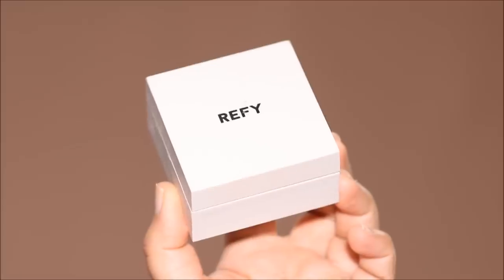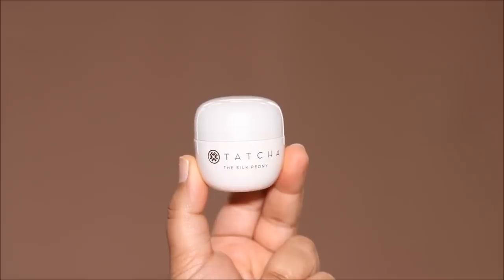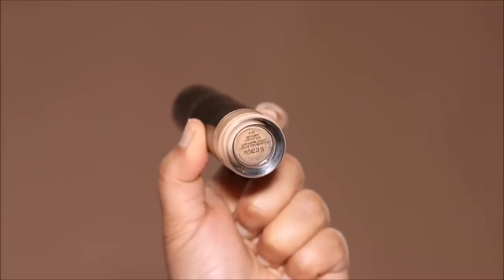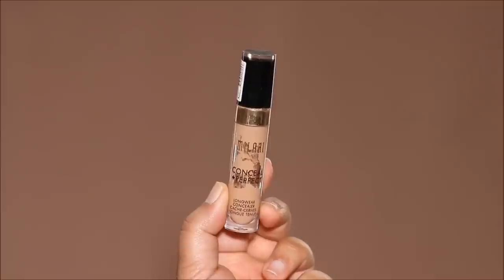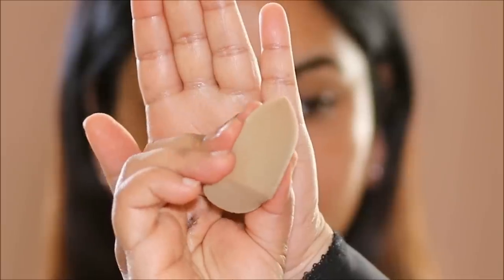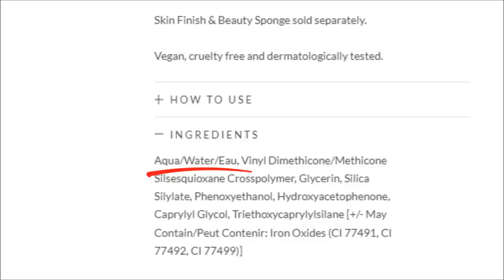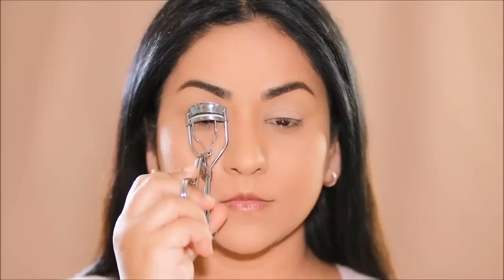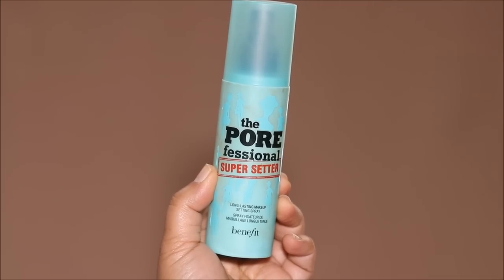Water Based Setting Powder? I've NEVER Seen Anything Like This Before!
A water based powder? I’ve never tried anything like this before and it feels fabulous! I hope you enjoy this tutorial. Lots of love, Smitha

❤️Products used in this tutorial (in order):
Kahi Wrinkle Bounce Moisturizing Multi Balm Stick
Indeed Laboratories Hydraluron Volumising Lip treatment
Tatcha The Silk Peony Melting Eye Cream
Exa High Fidelity Color Corrector
HALEYS RE:FORM Liquid Lux Foundation 4.30
Milani Conceal + Perfect Longwear Concealer in 145
REFY Skin Finish water based powder in 2
Kosas Air Brow
r.e.m. beauty Flourishing Lengthening Mascara
Pixi +Rose Lip Nourisher
Benefit POREfessional: Super Setter

♡ ♡ Smitha Deepak ♡ ♡